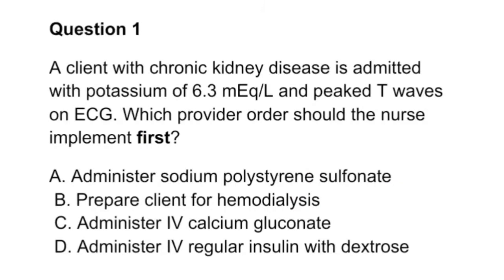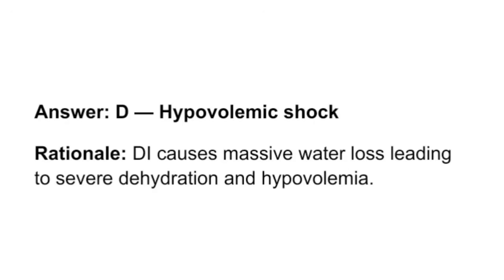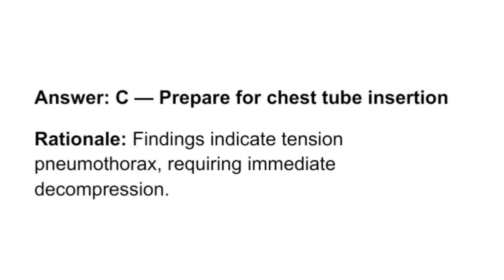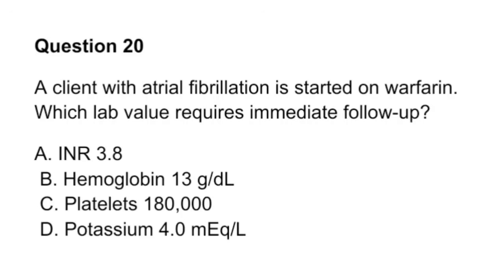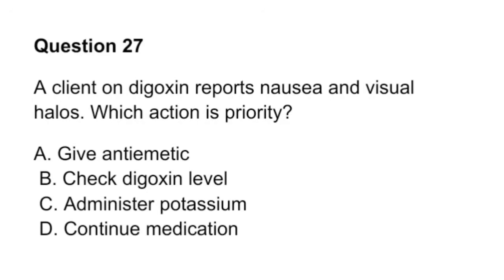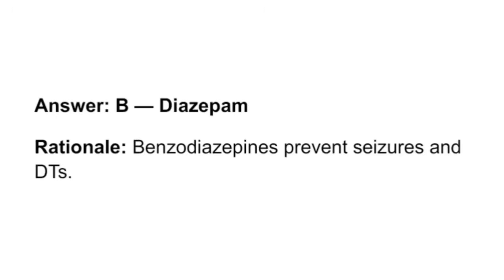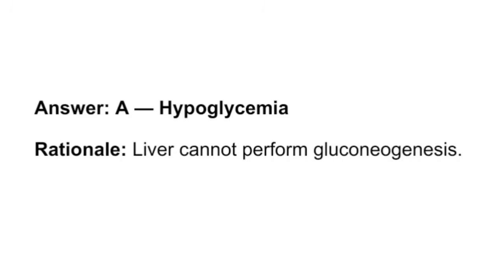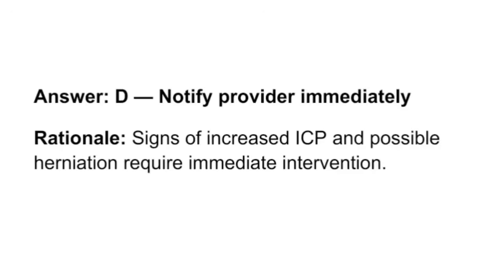50 Med - Surg NCLEX Questions You Cannot Miss #2026 education study fypシ゚viral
50 Med - Surg NCLEX Questions You Cannot Miss #2026 education study fypシ゚viral